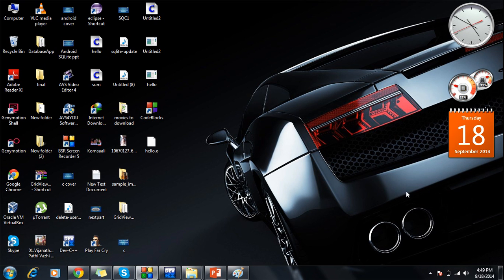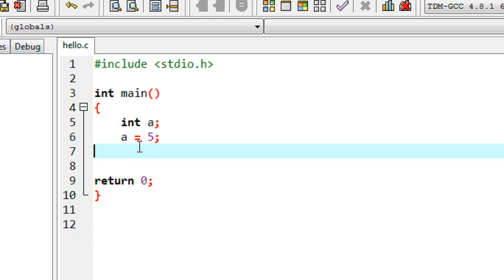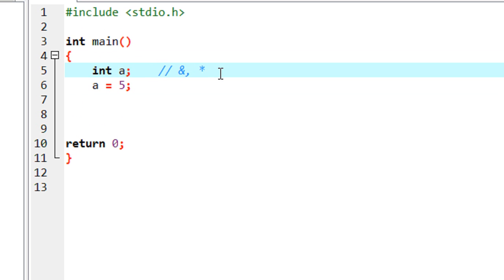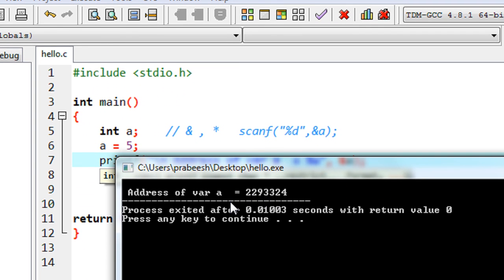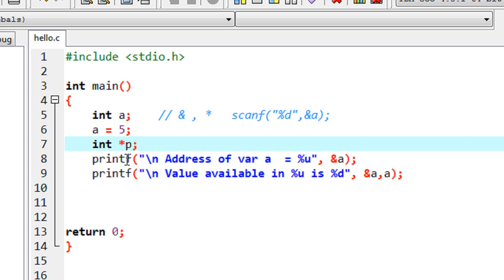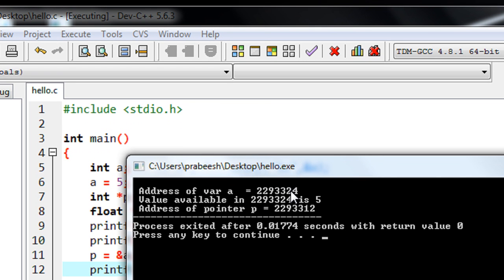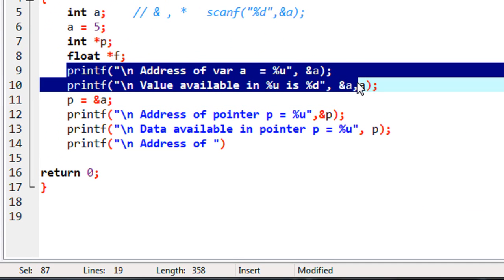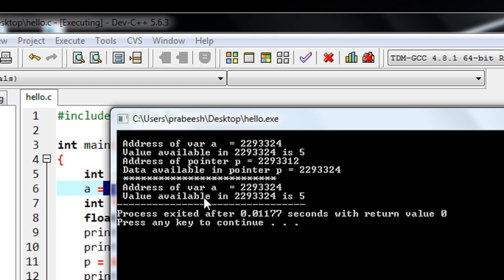C Programming - 31 - Introduction to Pointers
What is a pointer and how to use a pointer in c program.